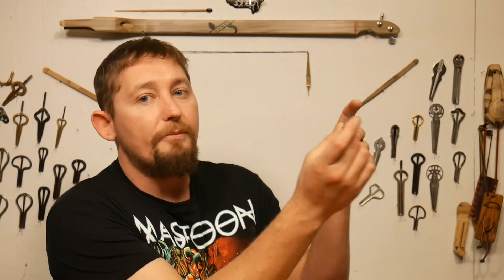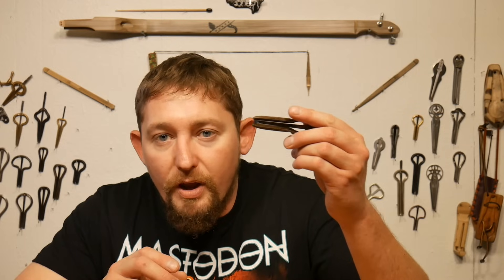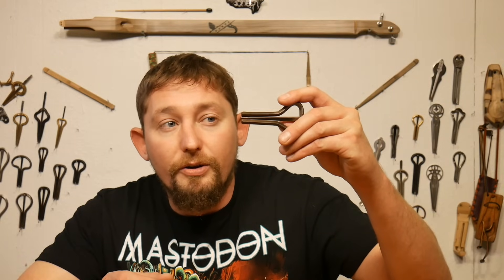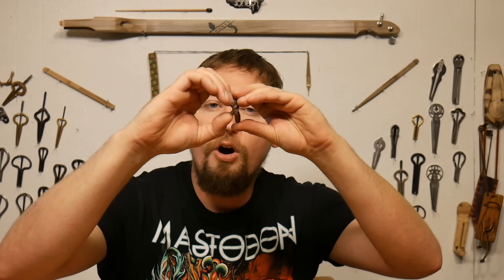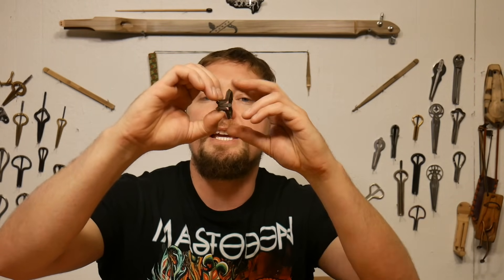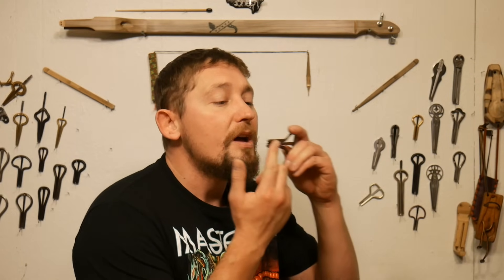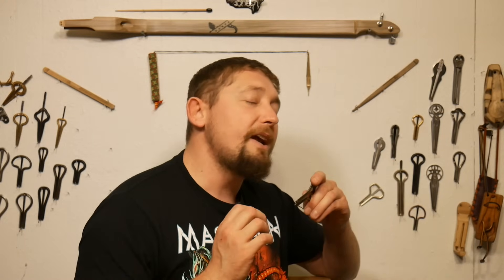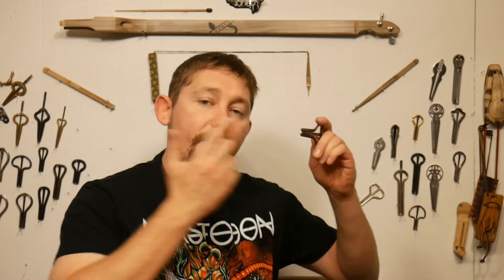How to play the jaw harp. A beginners tutorial.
How to play the jews harp.  This video tutorial is a introduction to the mouth harp for beginners.  It shows where to start, how to hold the harp, how to play the harp, and has some beginner tips and tricks for song building.   Welcome to the jaw harp.  You are gonna have a lot of fun!